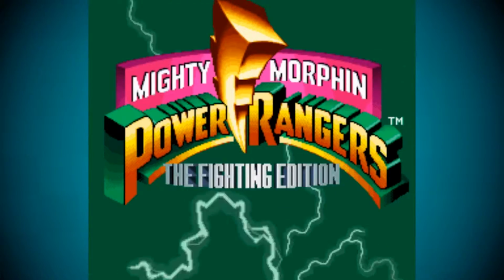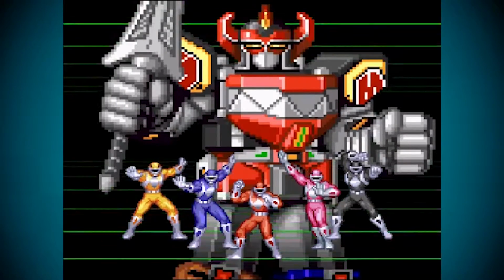Power Rangers Video Game Retrospective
In my excitement for the new Power Rangers movie, I decided to make a video on Power Rangers video games!

I also say the word "awesome" a lot. Too much? .maybe.

FOLLOW ME ON OTHER INTERNETS!

End slate music: "Bye Bye, See You Again" by Wyver9 on Newgrounds

Looking to buy some Steelseries gear? Use my link!